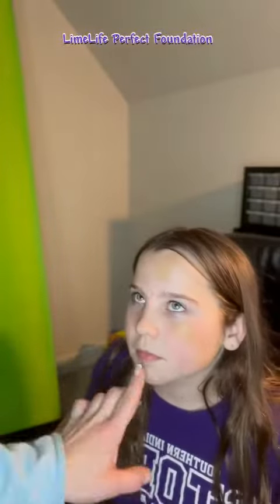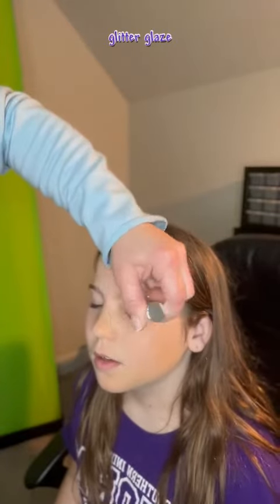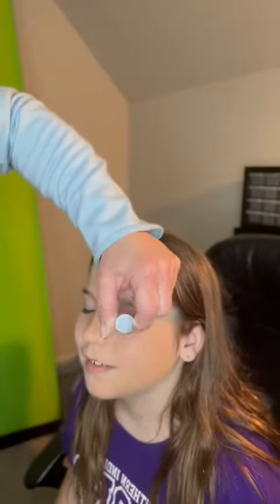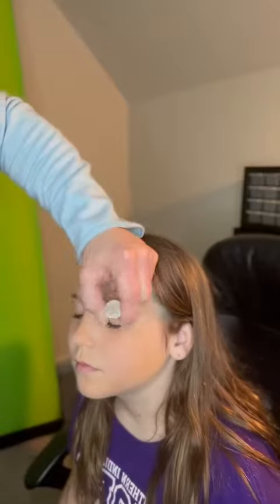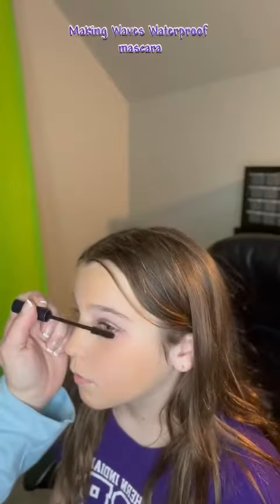Waterproof makeup!!!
This was her idea!